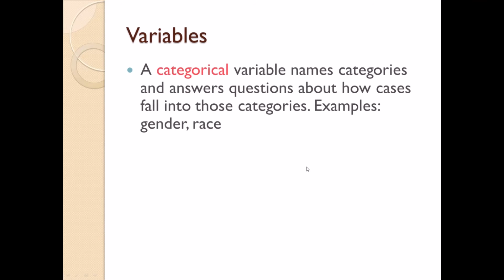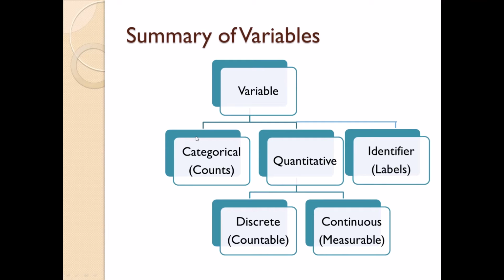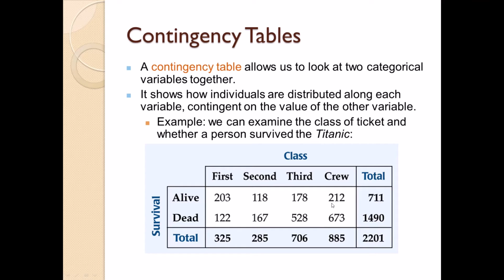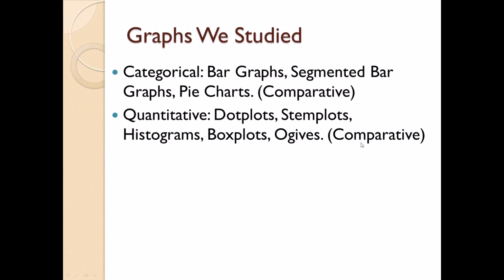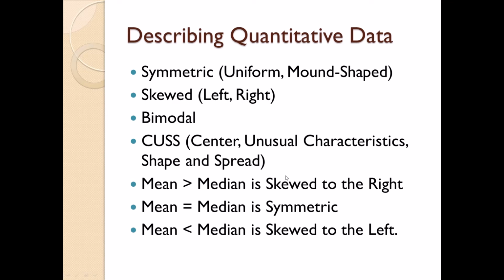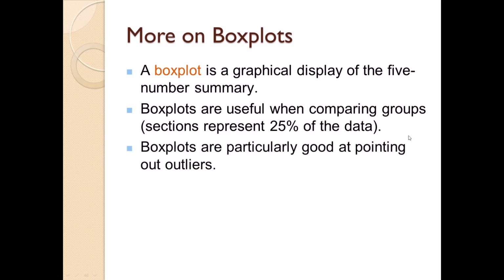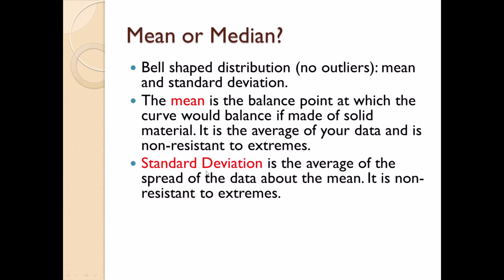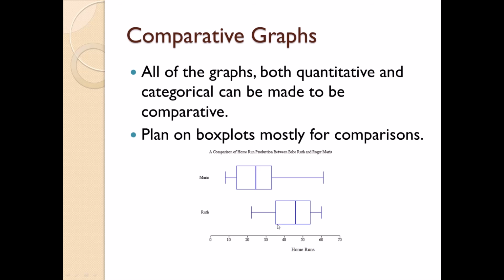Describing Data Review 2021